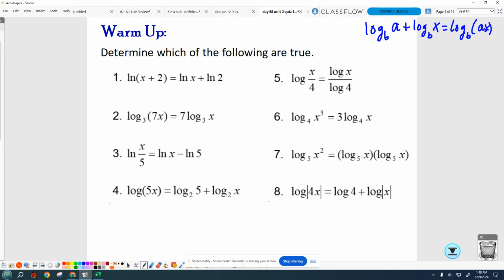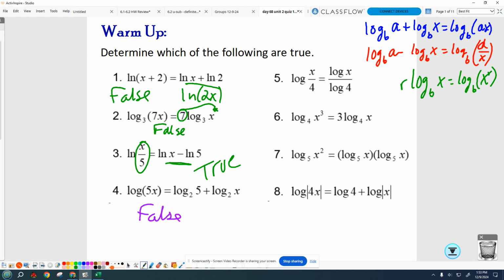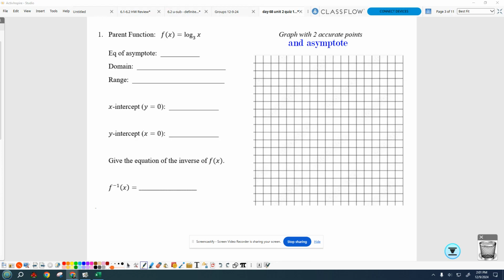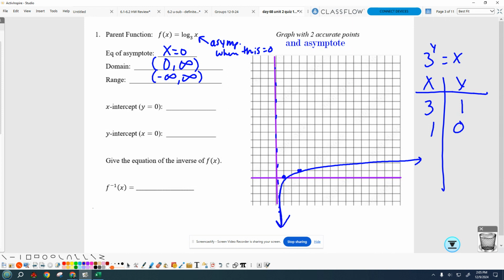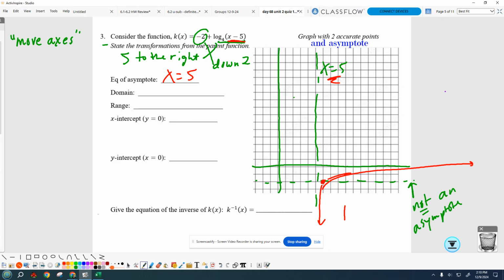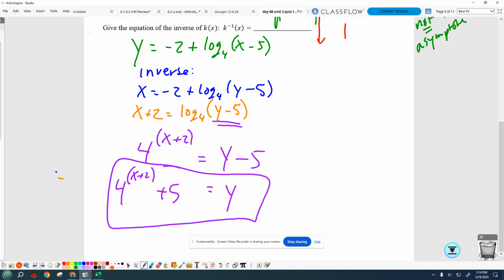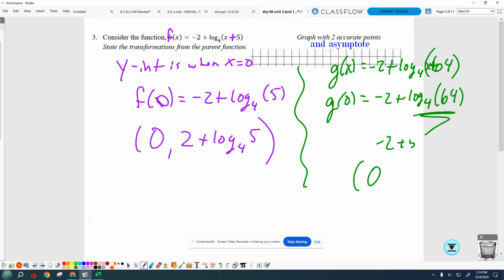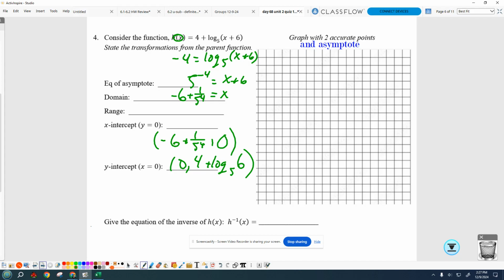PC 12-9-24 Review Log / Exp